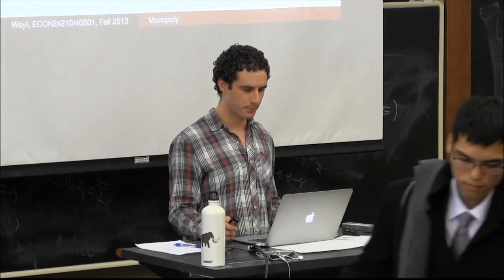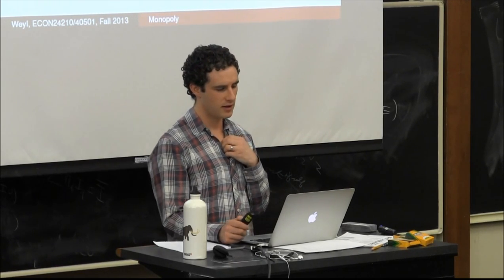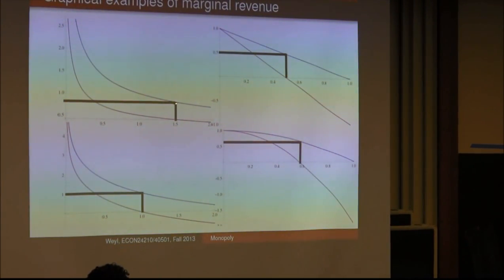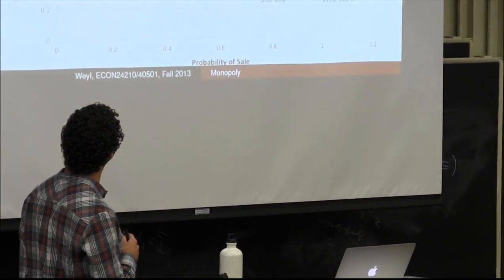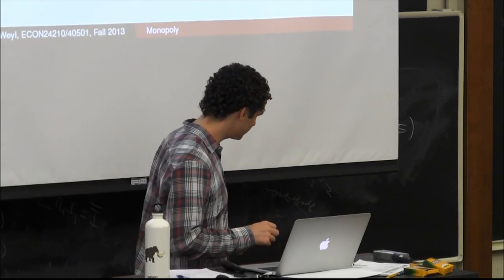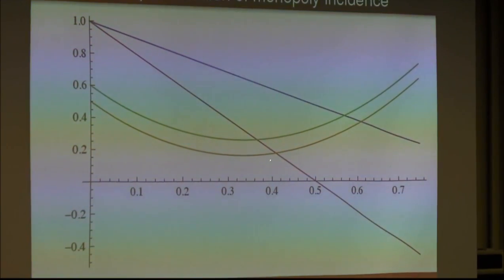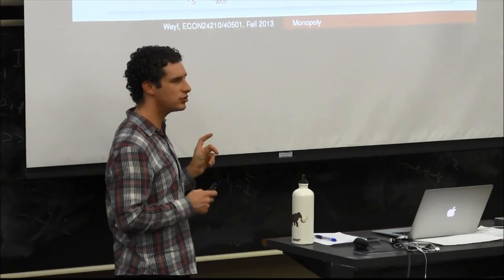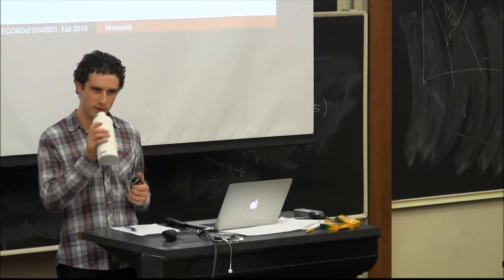Price Theory and Market Design Fall 2013 - Lecture 8: Monopoly